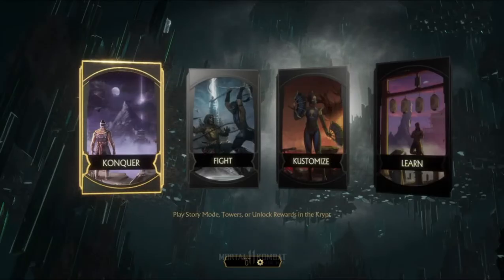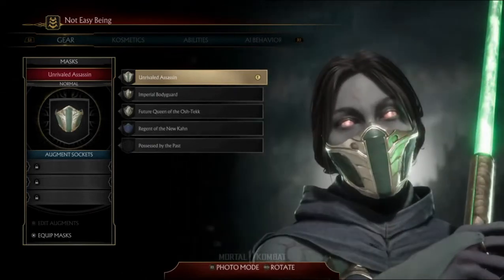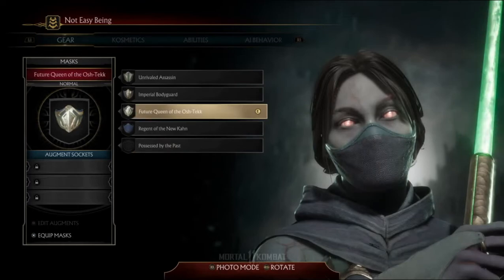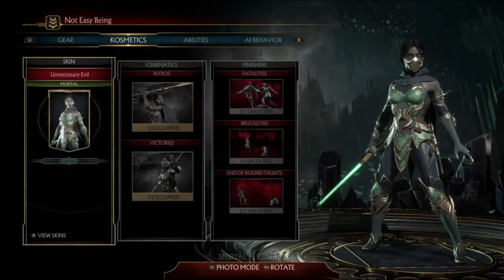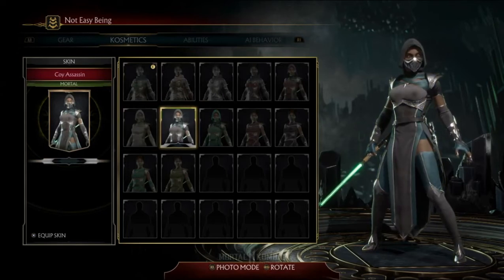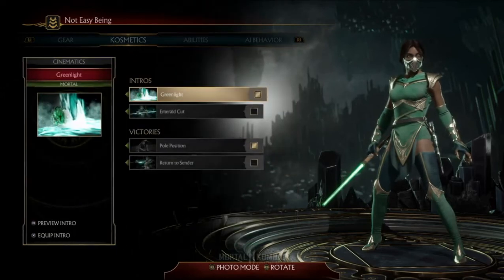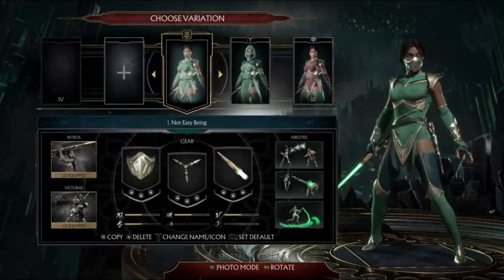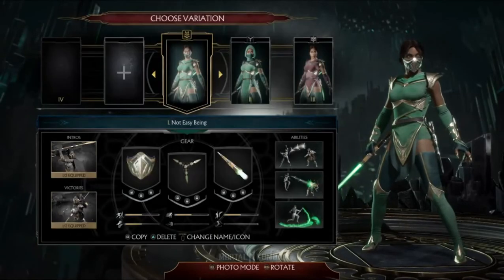Mortal Kombat 11 First Footage and Customization Options for Jade!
Check out the customization options for the beautiful Jade, courtesy of the just opened Mortal Kombat 11 beta!